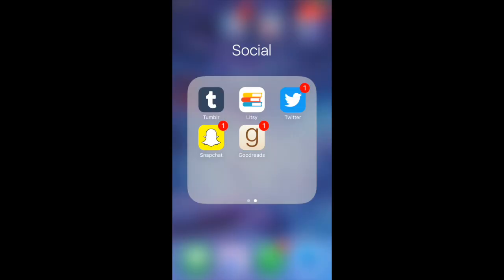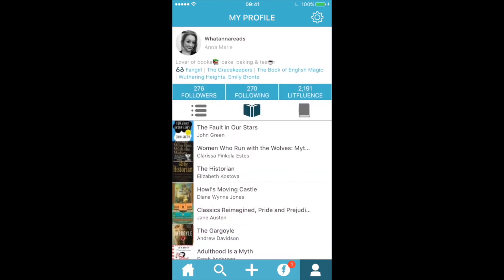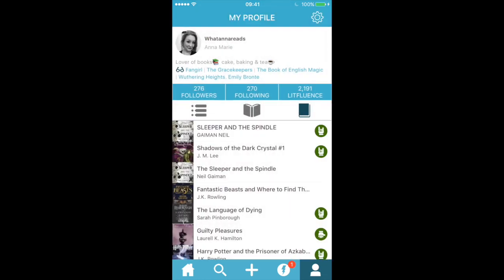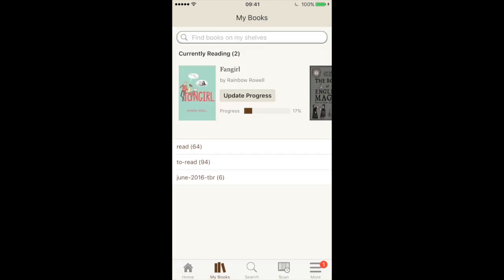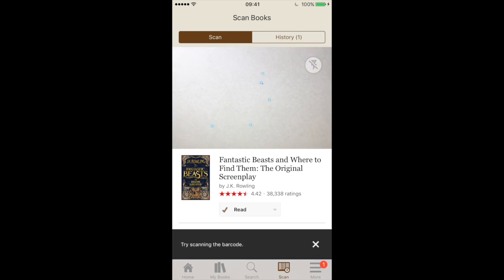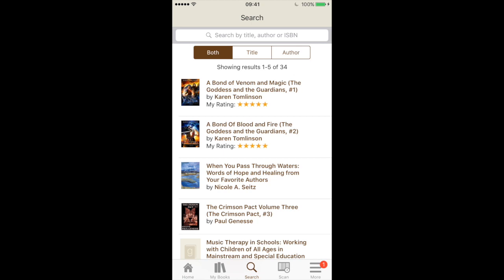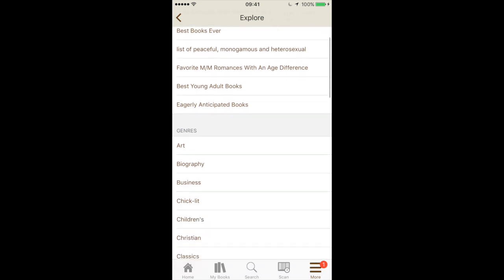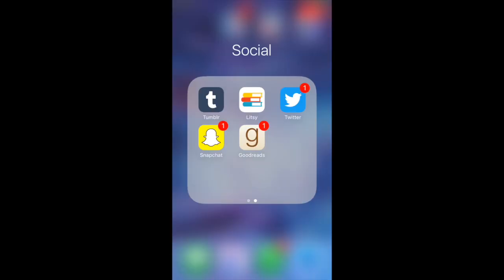Battle of the Social Media: Litsy Vs Goodreads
So these are to currently the 2 main social media apps for readers and book lovers alike.

I decided it would be a fun project to review both the apps, Litsy being the younger sibling of the social media world.

On my previous channel WhatAnnaReads.